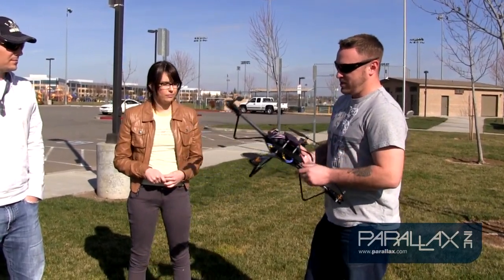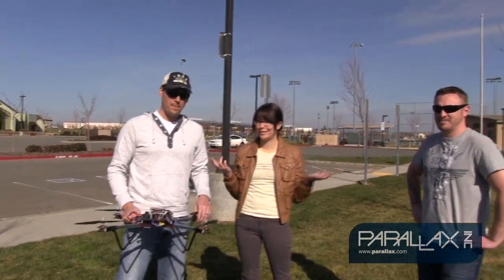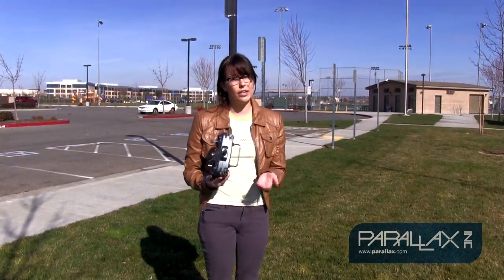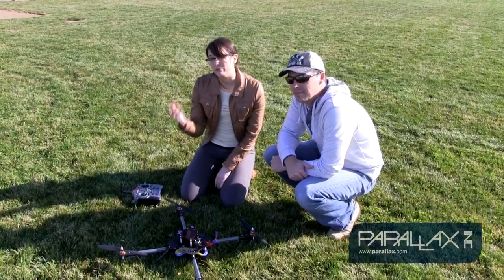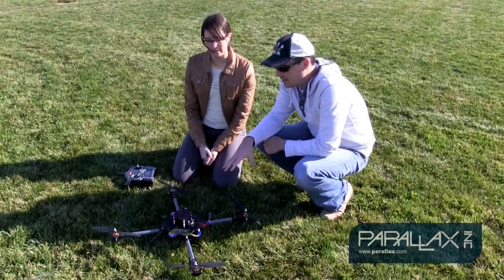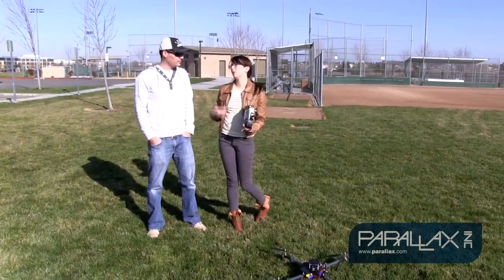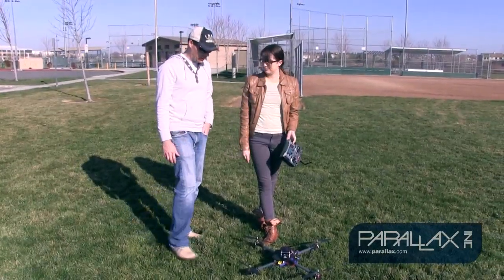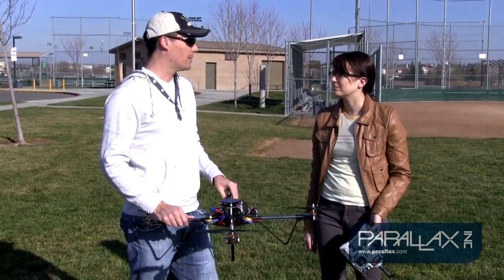ELEV-8 Tips for First Time Flyers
This video provides useful tips for those getting ready to fly their ELEV-8 quadcopter for the first time.